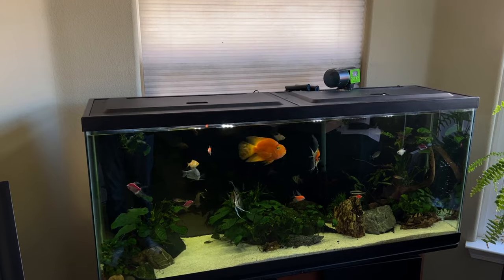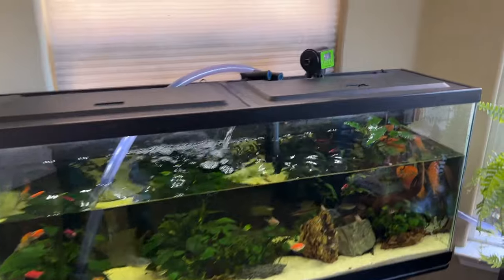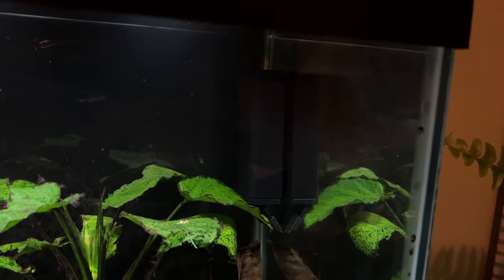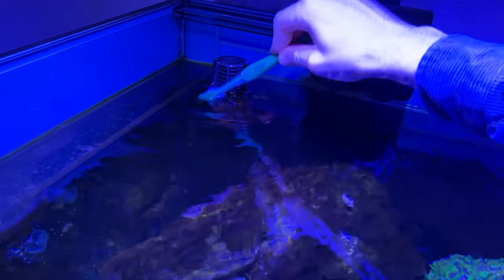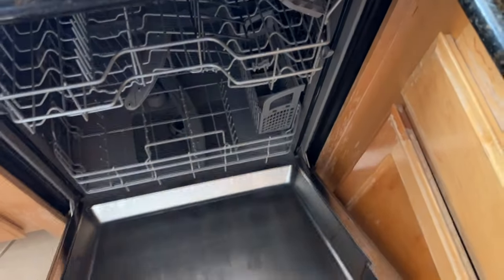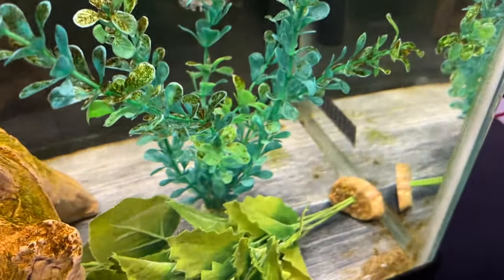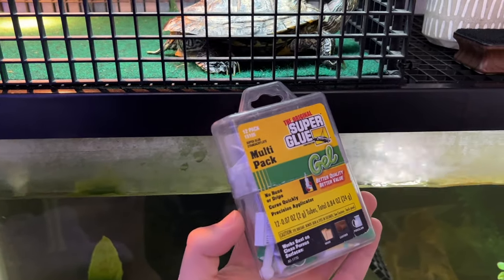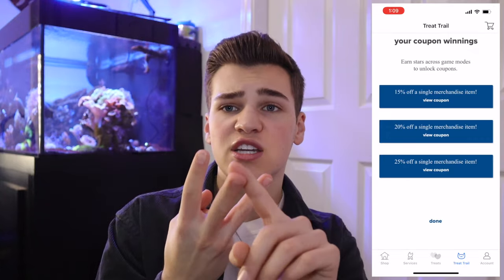The 5 Best Aquarium Life Hacks (To Save Time and Money) *Easier Maintenance*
For this week's video, I ran through a list of my favorite aquarium life hacks that make aquarium set up and maintenance even easier, as well as shared my favorite tip for getting the best prices on aquarium equipment.

Equipment I use to film!